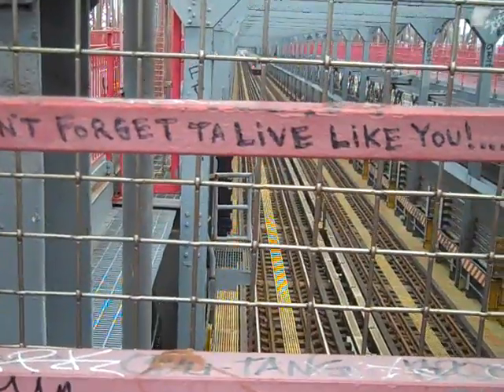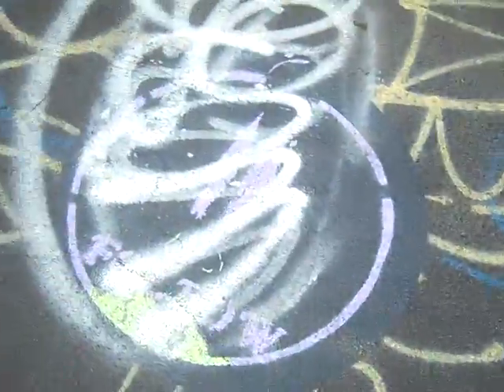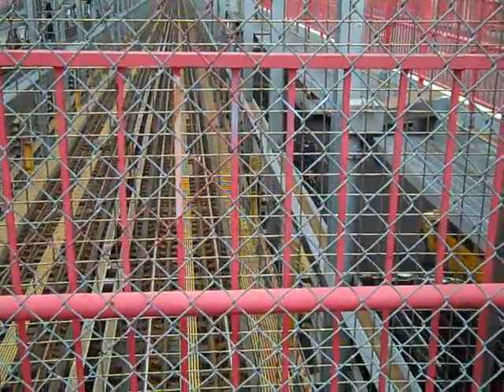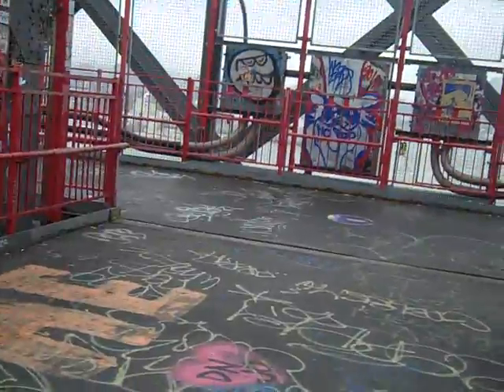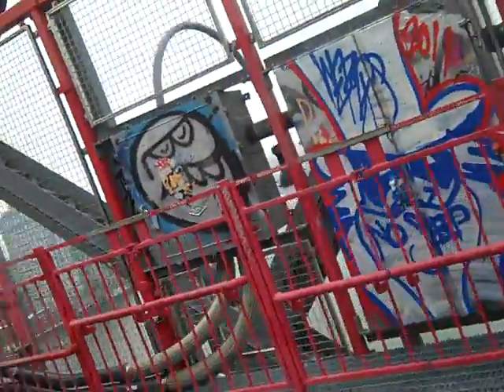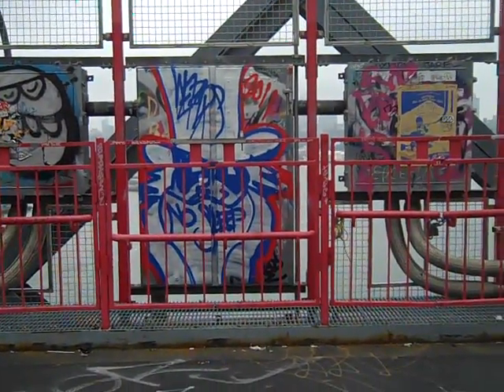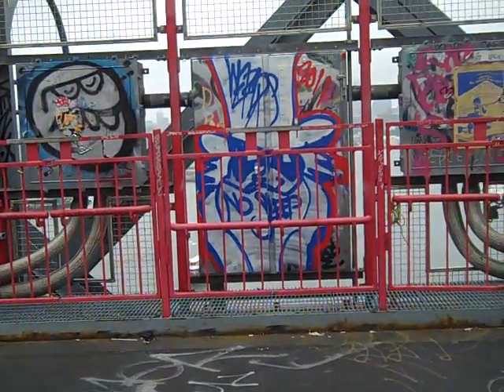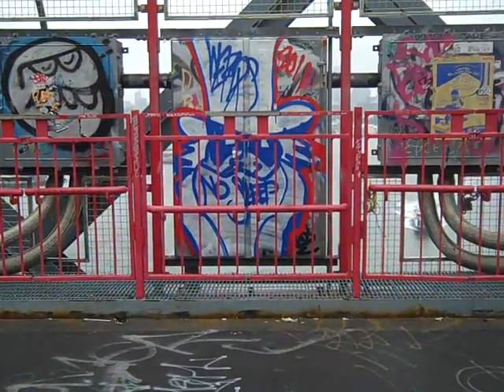I Heart Street Art with Sister SaraBrown - Episode 64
Join Sister SaraBrown as she breaks down what turns her on and grabs her attention when walking down the streets of New York City. Beauty is everywhere, you just have to look for it. To The Top Of The World Ma! in Episode 64, Sister SaraBrown Hits the Williamsburg Bridge for a Plethora of Tags and a Landslide of Stickers.